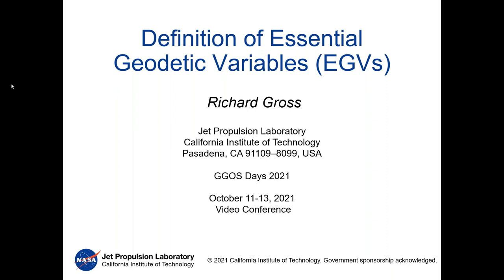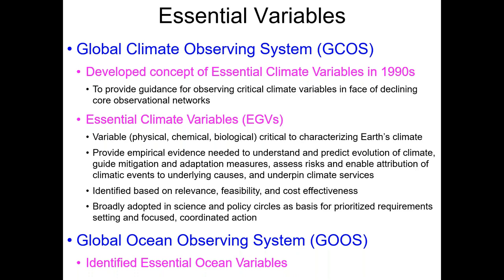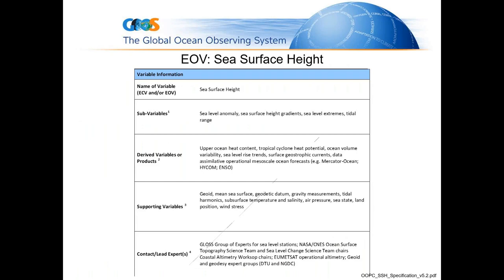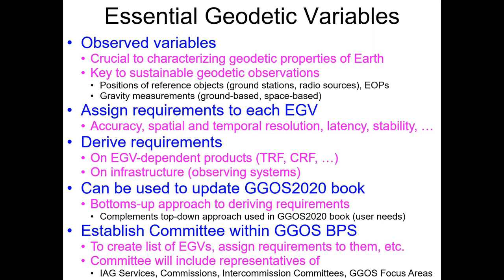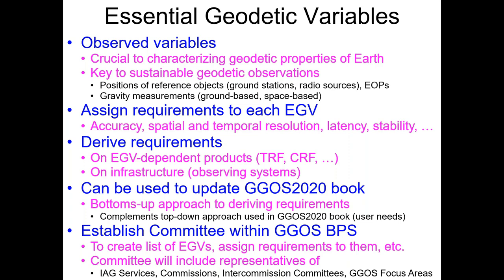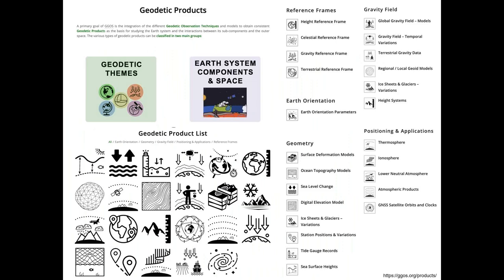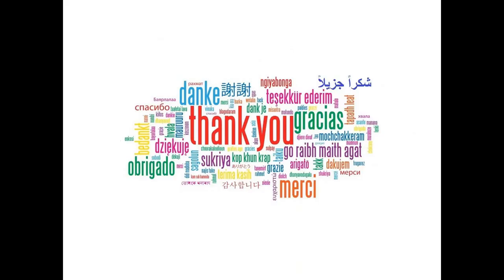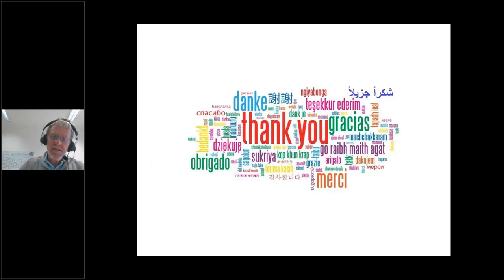GGOS BPS - Definition of Essential Geodetic Variables (Richard Gross) - GGOS Days 2021